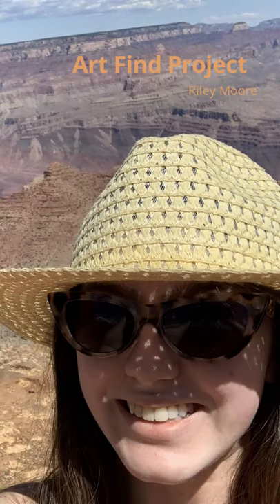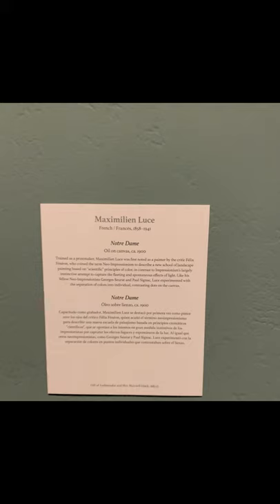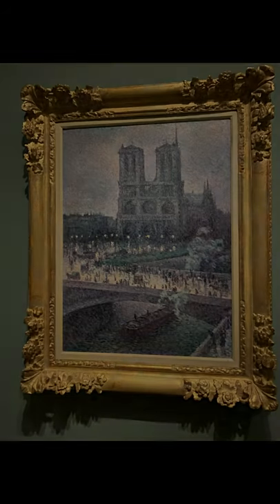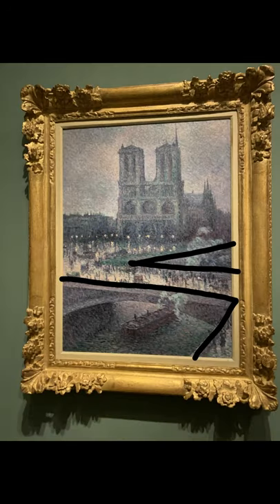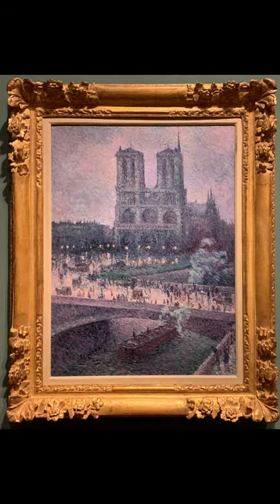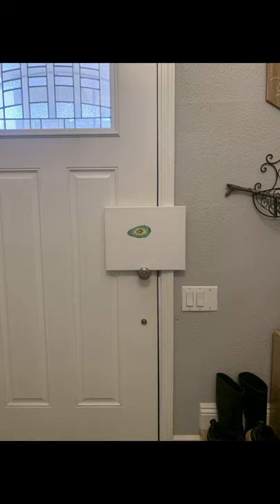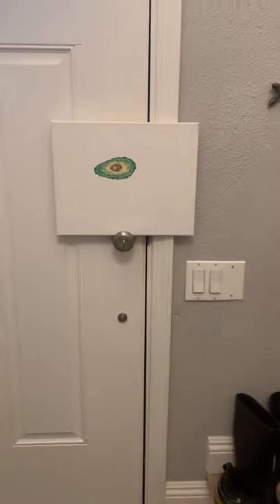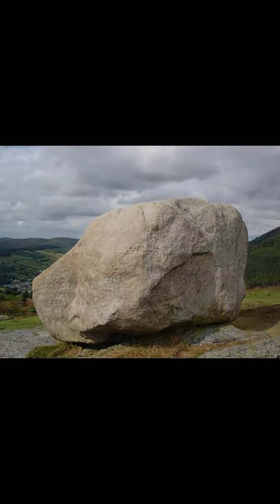Art Find Presentation - Riley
Notre Dame by Maximilien Luce